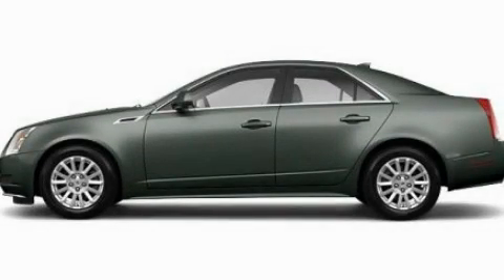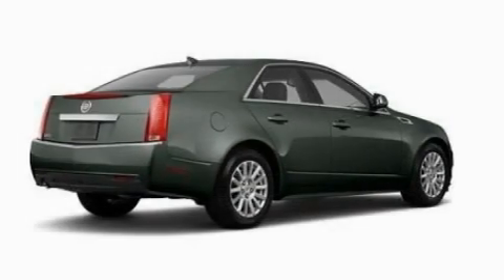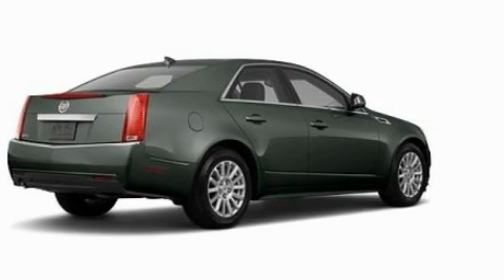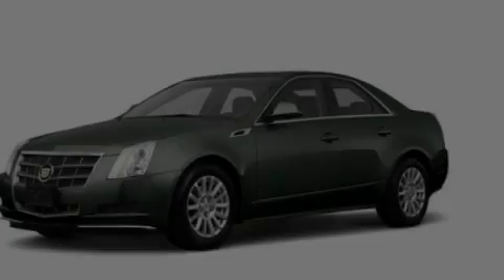2011 Cadillac CTS Sedan MI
Year : 2011

 Make : Cadillac

 Model : CTS Sedan

 Engine : 3.0L V6

 Trans . : Automatic

 Exterior : Green

 Interior : Black

 4000 W. Highland Rd.